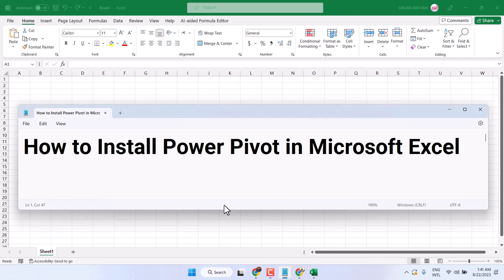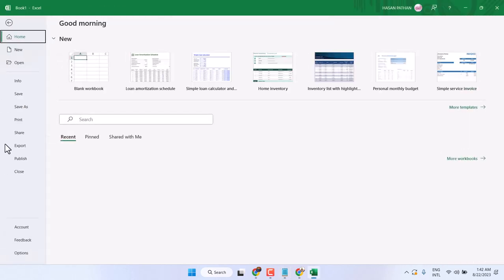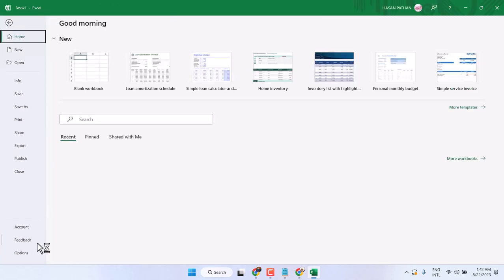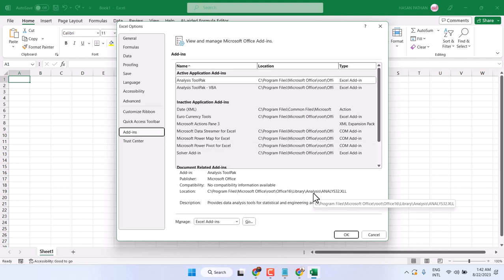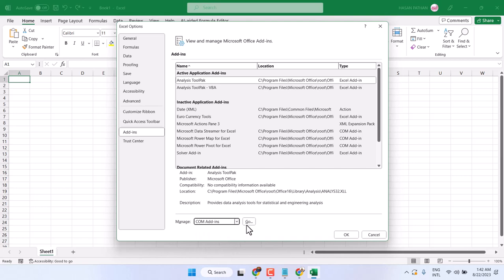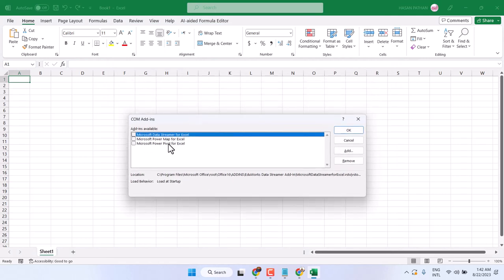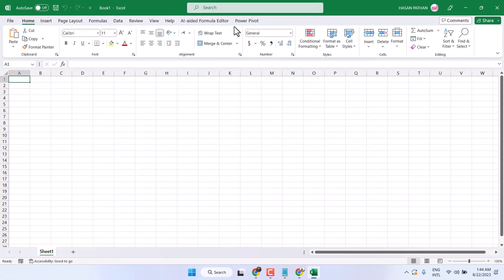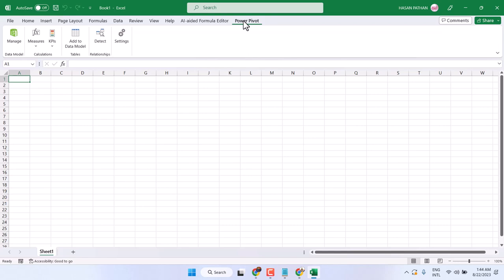How To Activate Excel PowerPivot Add Ins Tab